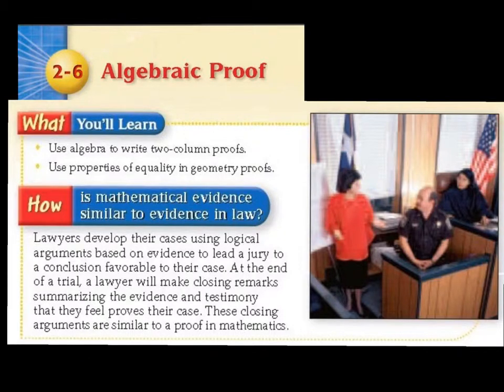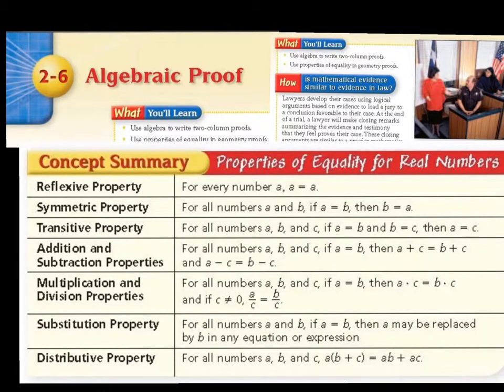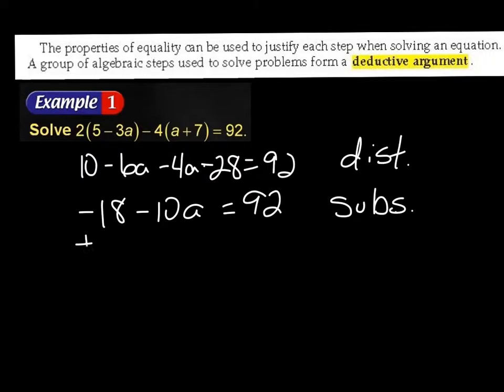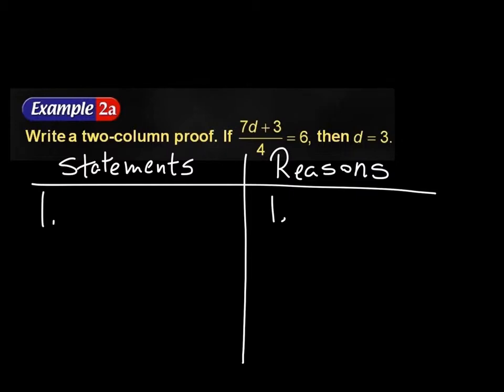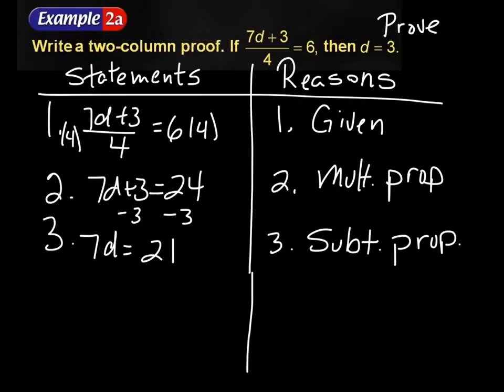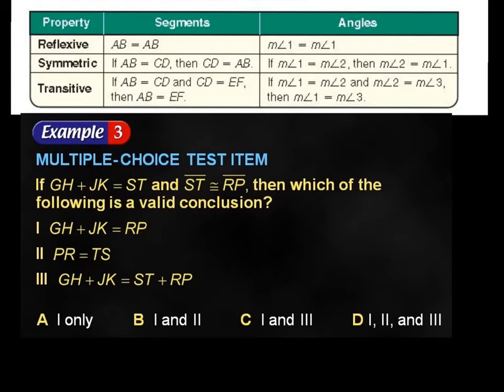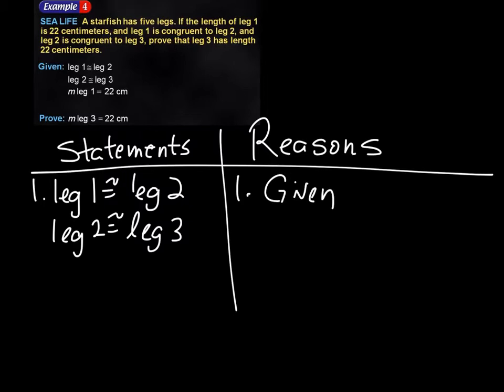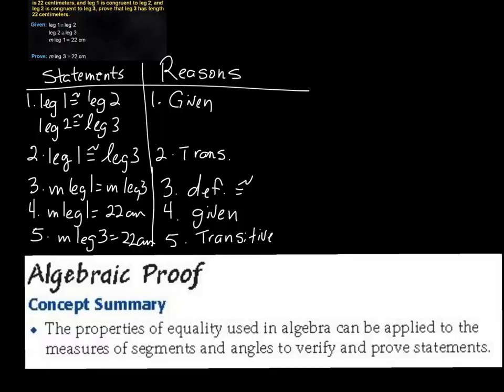2-6 Algebraic Proof